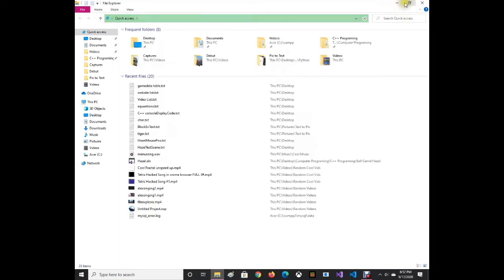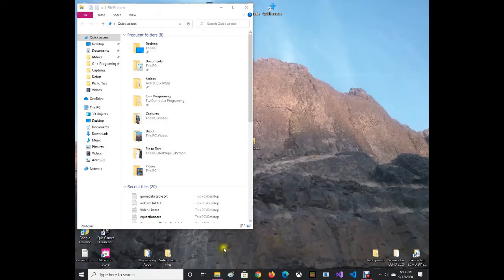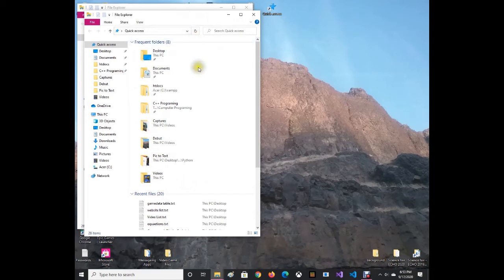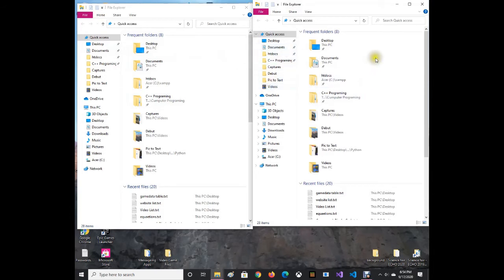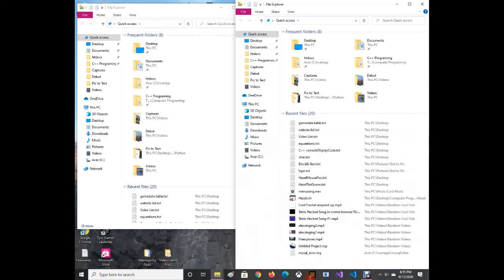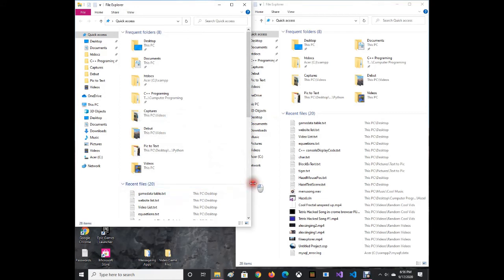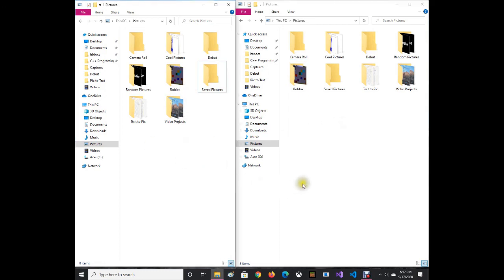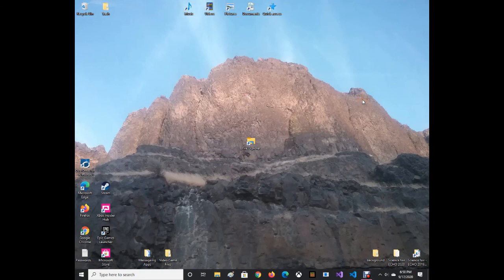How to open two file explorers | Part 2